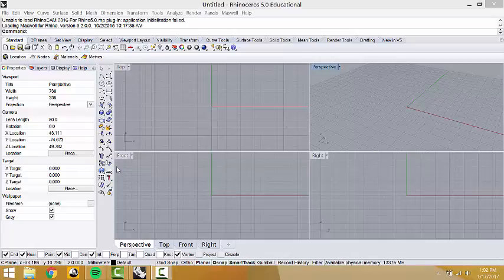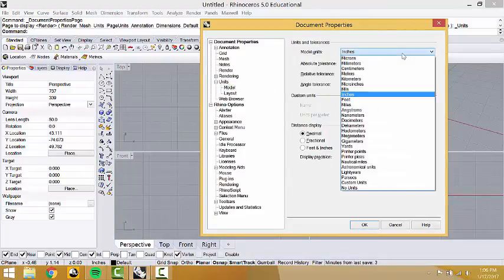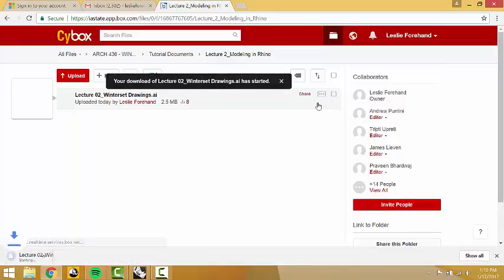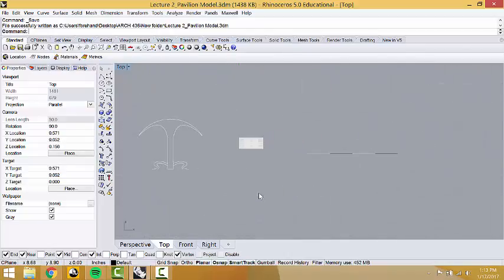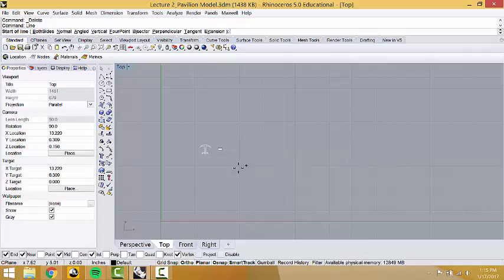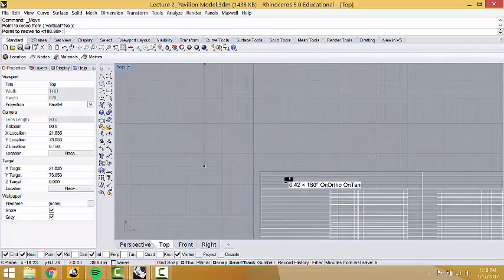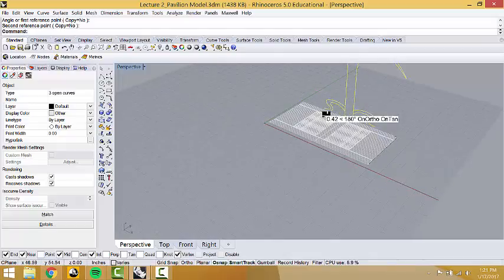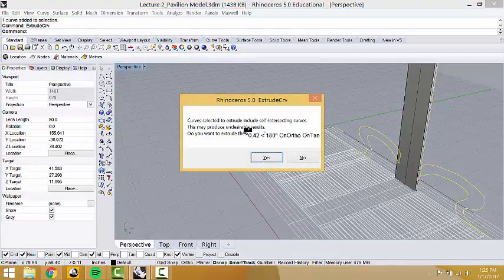ARCH 436 Lecture 2 of 2 Precision Modeling with Rhino